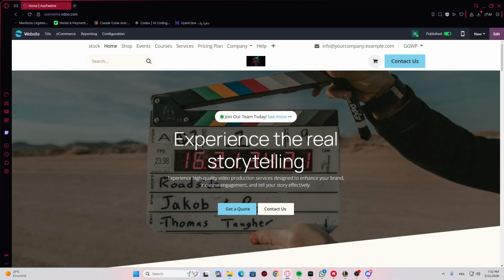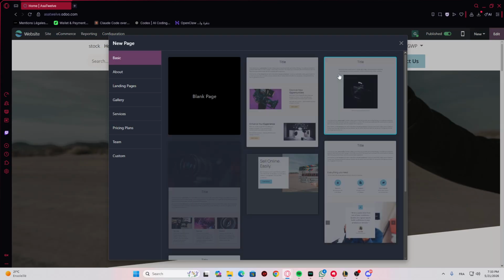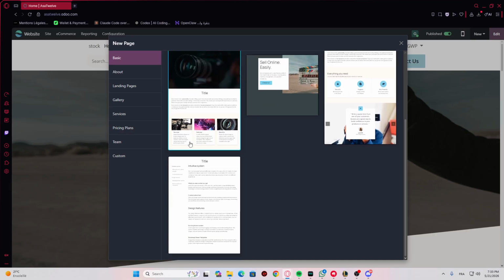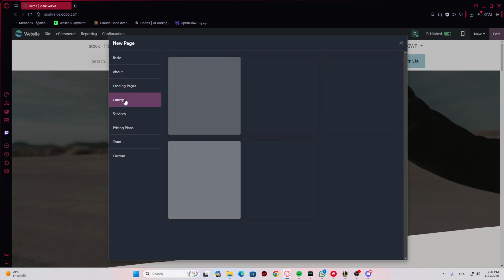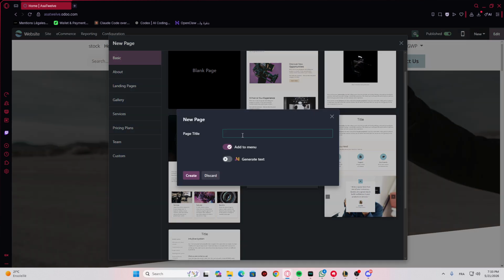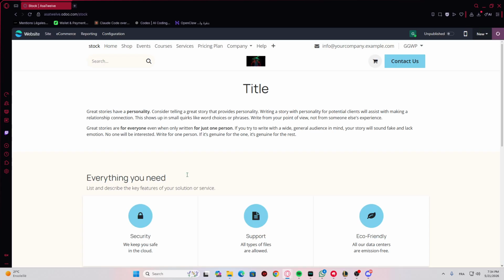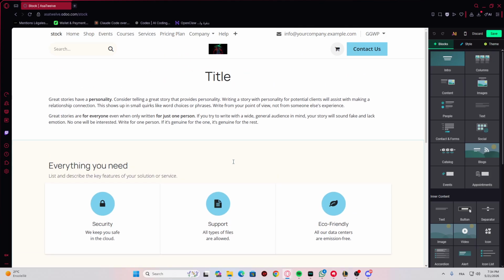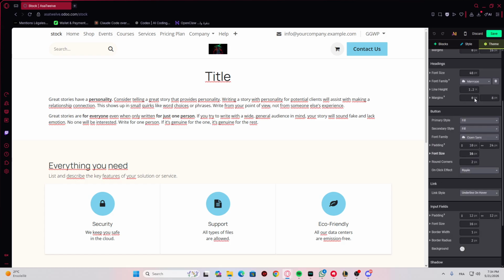How To Add Pages To Your Website in Odoo! Tutorial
Today we talk about odoo website features,odoo website,odoo website tutorial,add pages to your website in odoo,odoo for beginners